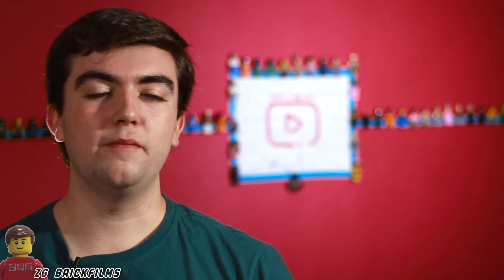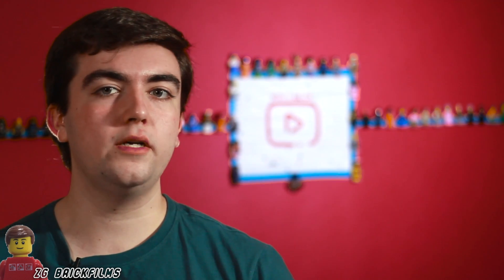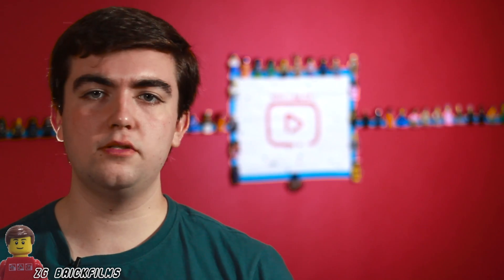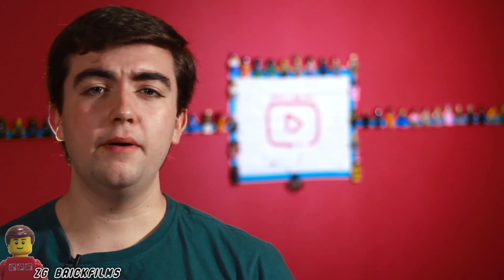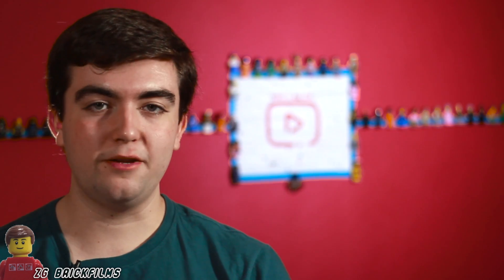I LOVE THIS $10 SET! Lego City 2020 Street Sweeper Review!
Hey everyone, I hope you are all having a great day! It's been a really great weekend for me, getting a video of mine featured in and complimented by Daniel Madison! So cool! This week, I'd like to share my thoughts on one of the smaller sets from Lego City last year. It's the City Street Sweeper, and honestly this set is a lot better than I expected! For being a small $10 set, this has a lot of really great play features and details!

I don't usually make reviews of such small sets, but I honestly really like this one and wanted to make a thoughts video on it. I also really enjoyed making the intro of this video! I always use these Lego videos as an opportunity to learn and experiment with new aspects of editing, and that's exactly what I did with this video! For the very first time, I played around with panning audio in Final Cut, and I'm really proud of how it turned out! I hope to continue to grow as an editor through my videos, and I'm very fortunate that this YouTube channel has given me this amazing opportunity!

WANT A SHOUTOUT? Be the first person to answer the following question to receive a shoutout via a YouTube card in my next video! What's something that you enjoy cleaning? For me, I like to clean underneath the tables in my Lego city, since I always find cool parts and random things that have a lot of nostalgic value to me!

Thank you all so much for taking the time to watch this video! I really enjoy all the continued support and viewership on the channel! I have big plans for this channel, and I'm glad that you have joined me on this journey!

My name is Zachary Gutherman, and I am an AFOL who loves everything Lego! It could be a MOC related video showing one of my custom builds, a Lego haul, a set review, a Lego podcast, or another random, but informative, Lego related video.

One of the highlights of my channel is my Lego City. I often post updates and display videos involving the city, which feature recreations of memorable Harry Potter moments, seasonal displays, and much more.

My Lego City includes:
* Five IKEA tables worth of builds
* Modified Lego sets, such as an expanded Lego City Museum and the 2012 Police Station with an additional floor
* A massive Harry Potter display, featuring a combination of the 2010, 2011, 2018, 2019, and 2020 sets.

I am always working to upgrade my equipment to make better videos. For those interested, my current equipment is:
Camera: Canon EOS 1300D - (I use the European name because it sounds more professional, but us Americans call it the EOS Rebel T6)
Main Lens: Canon 50mm f 1.8
Secondary Lens: Canon 24mm f 2.8
Sound Recorder: Zoom H4n Pro
Mic: POP Lavalier

The music featured in the background of this video was composed by Kevin MacLeod My intro song, “Let It Go,” was purchased by me with the paid purchase of Wondershare Filmora for PC.

This video was edited on Final Cut Pro X, my go to editing software. If you are a beginner looking for a powerful and (somewhat) affordable video editing program, I would recommend checking out Wondershare Filmora. That’s what I used for a while, and I learned most of the “basics” of video editing by using that program.